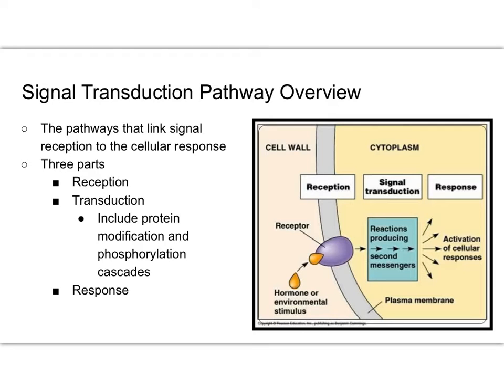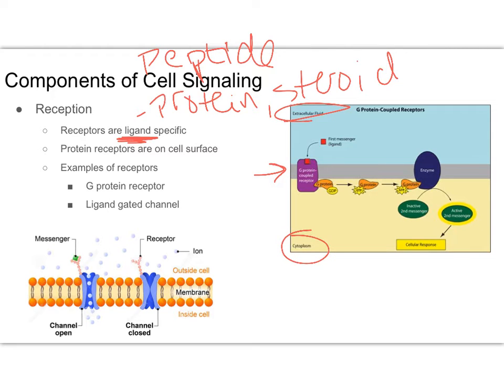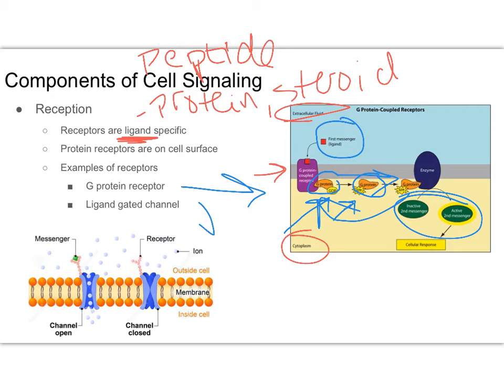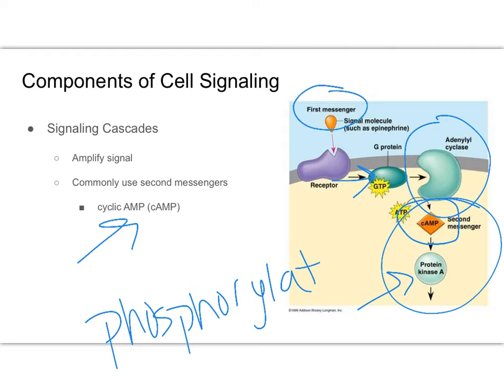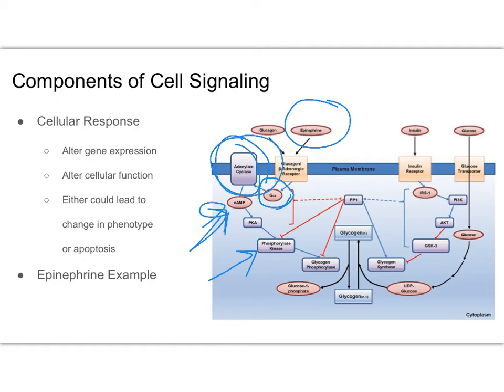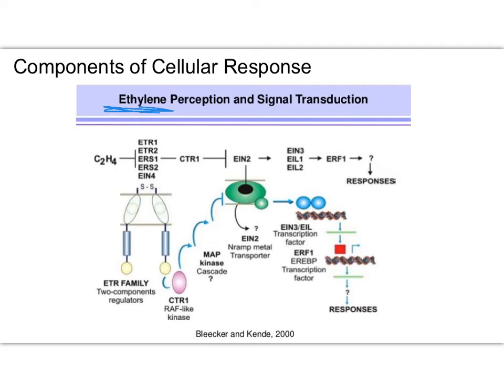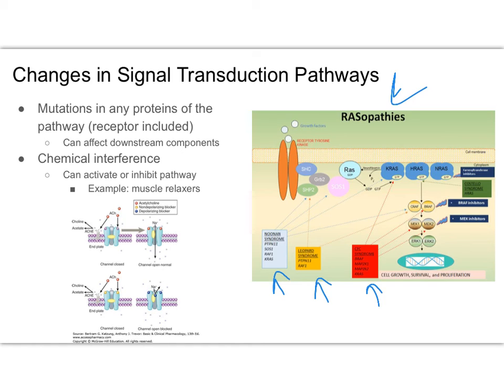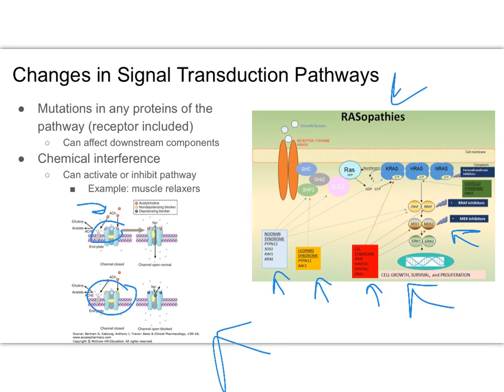Signal transduction pathways 4.2-4.4